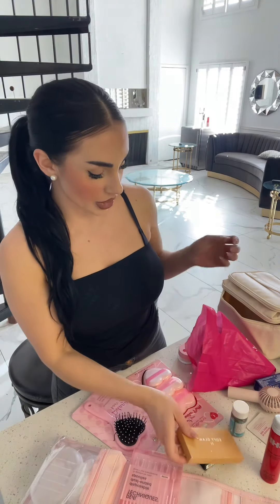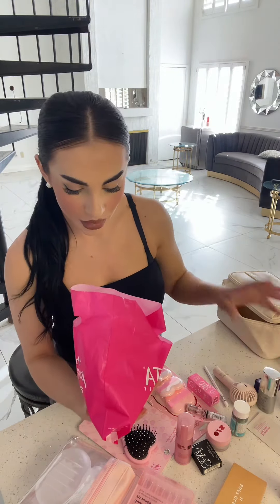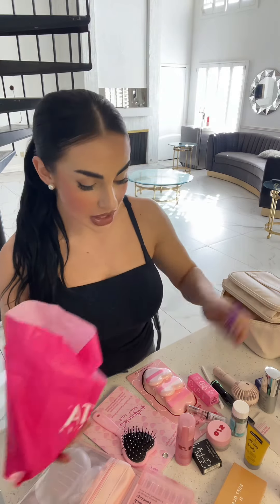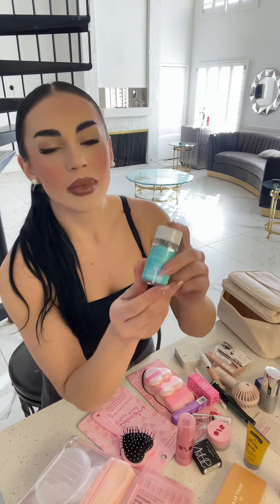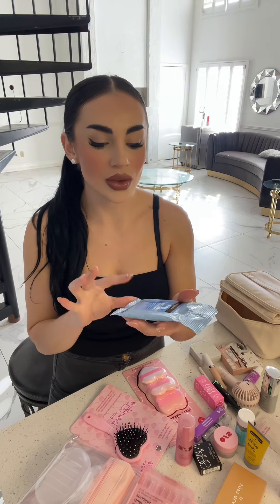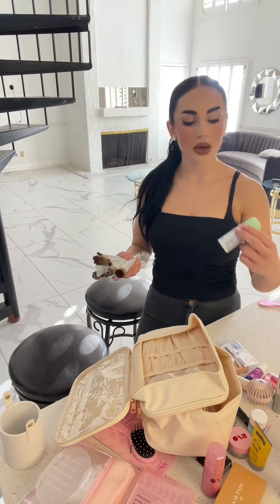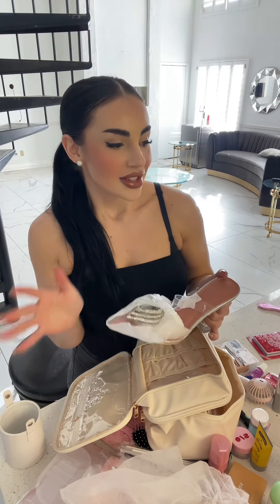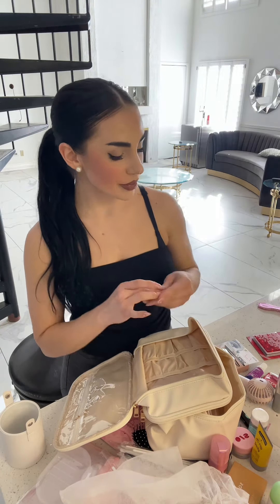fypシ kardashians reels xyzbca wedding 2024bride shorts ulta sephora